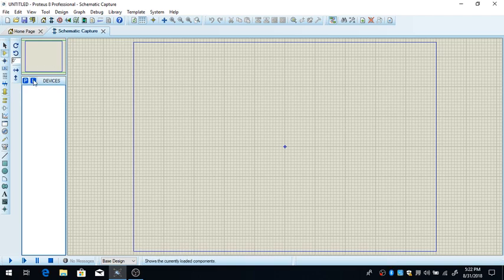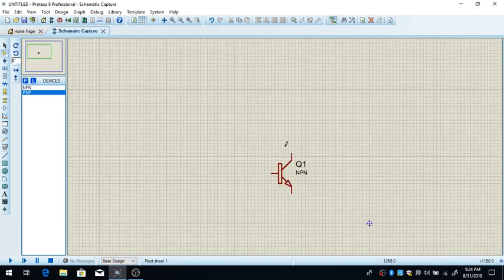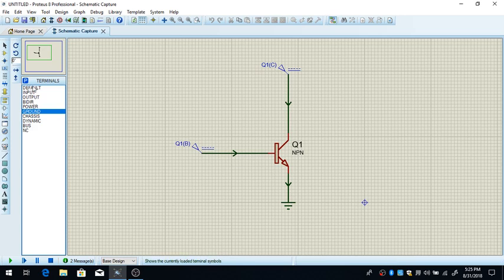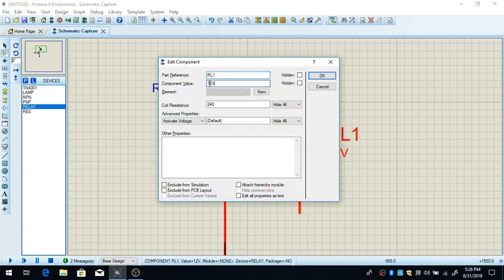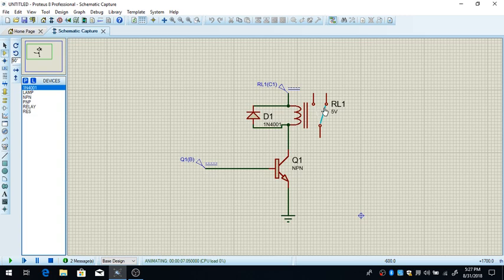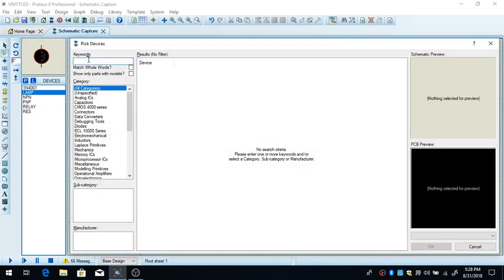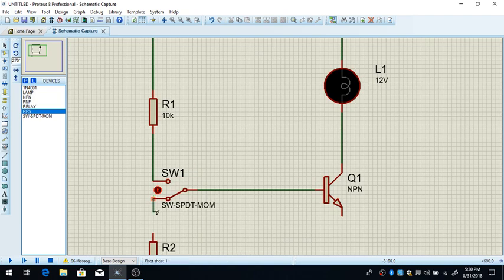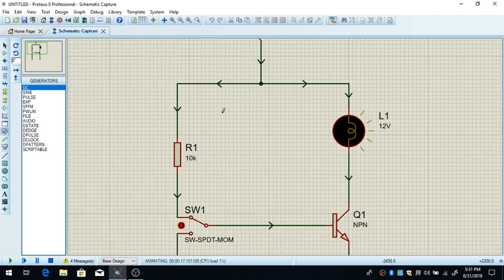Proteus 8.7 Tutorial #17 Transistor as a Switch